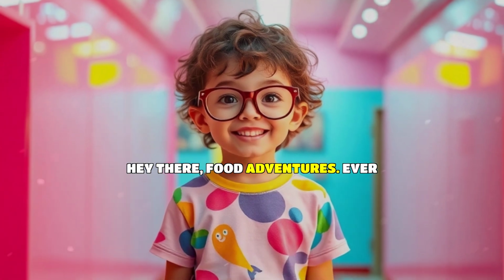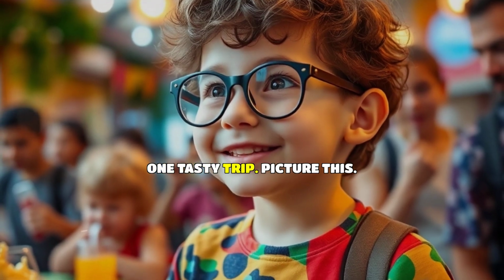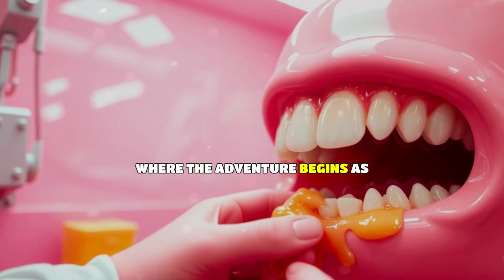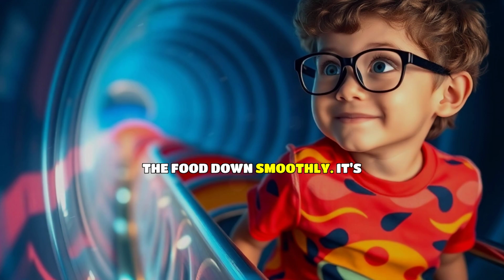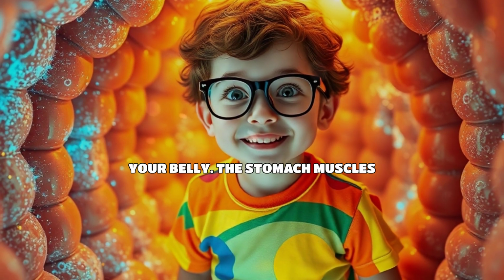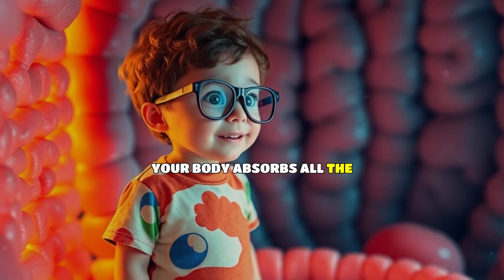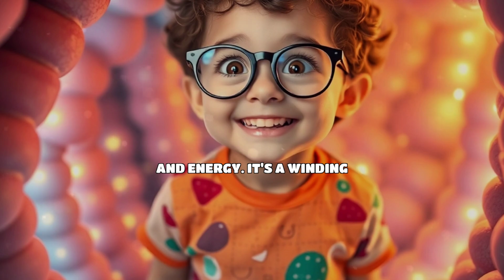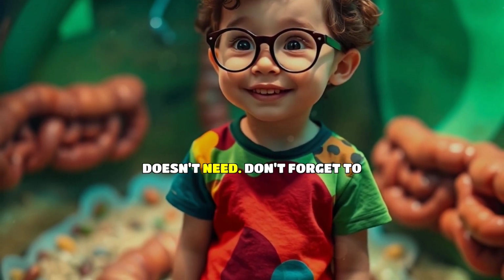🍕 "The Pizza Adventure Inside Your Body! 🌟 Discover the Journey of Digestion"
What happens to your food after that first bite? 🧐 Join this amazing adventure through the human digestive system! From the mouth to the intestines, discover how your body turns every bite into energy and nutrients. 🚀 Get ready for an exciting journey inside yourself and learn how this fantastic factory works!